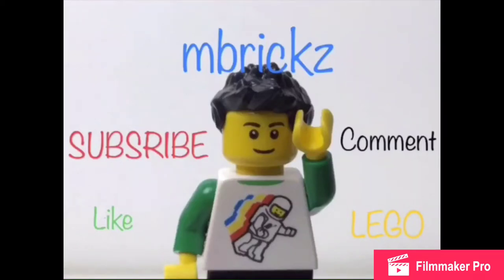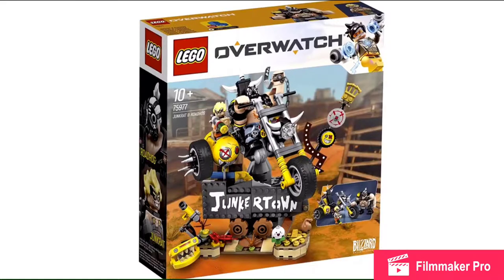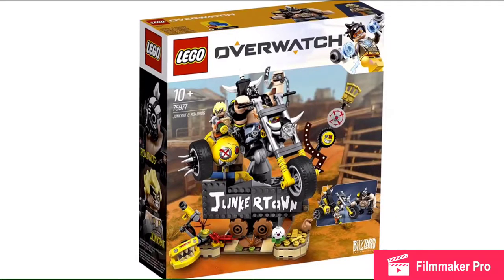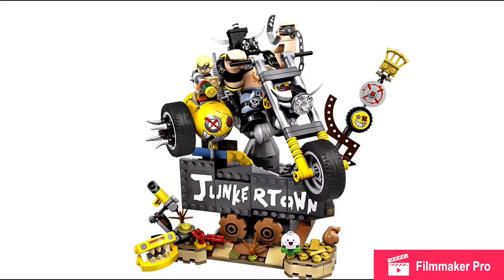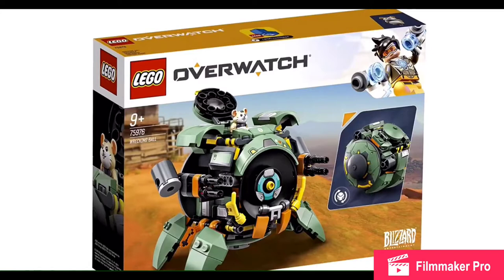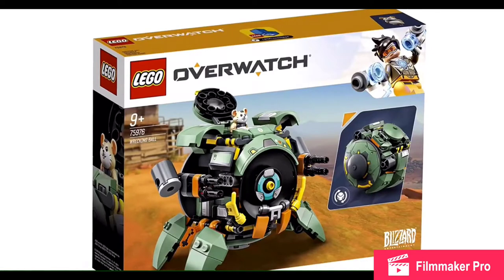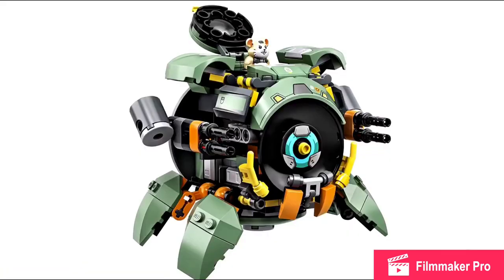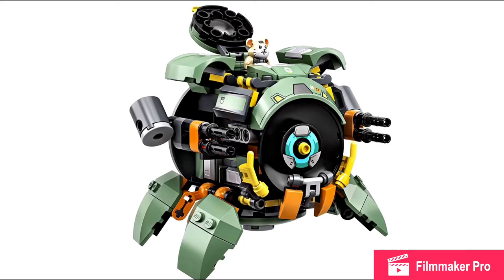Lego 2 New Overwatch Sets Revealed! Lego News #38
I LOVE Hammond!